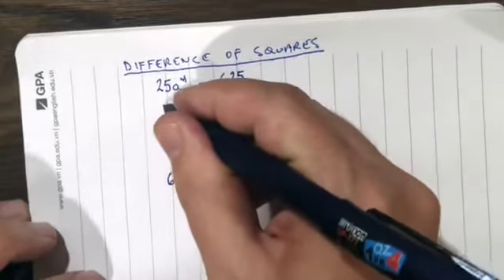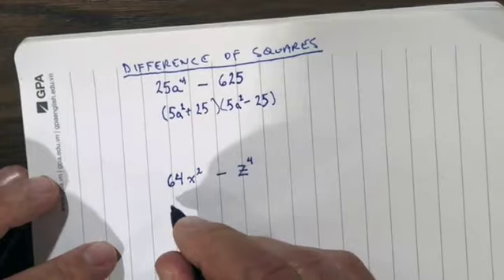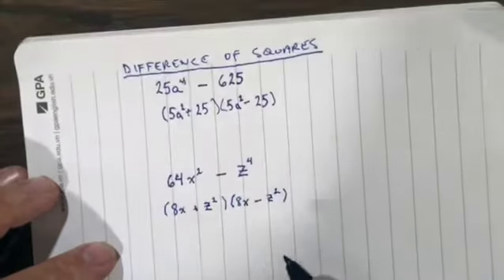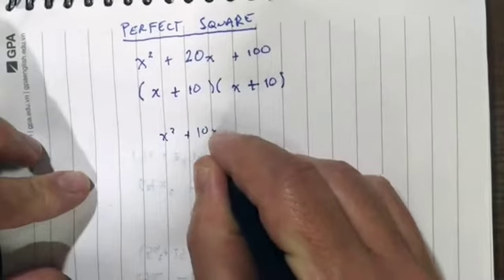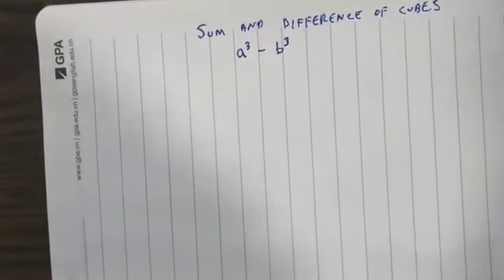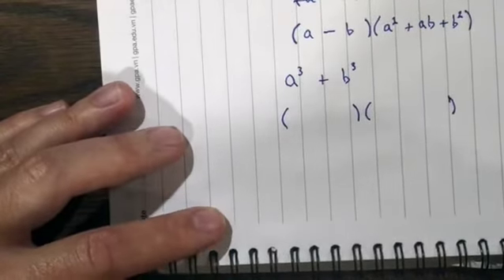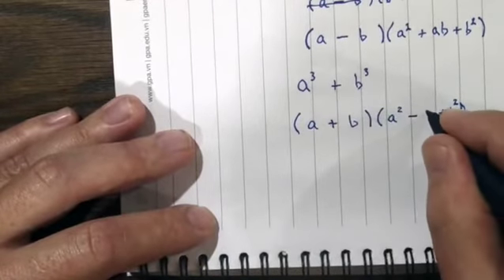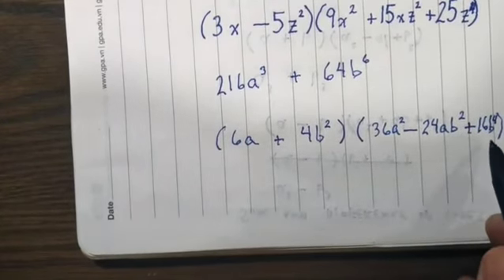factoring special products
This video is about factoring special products